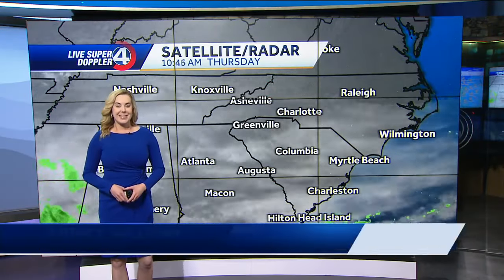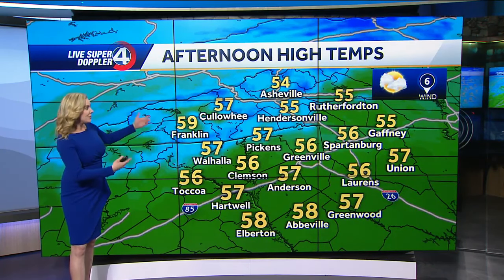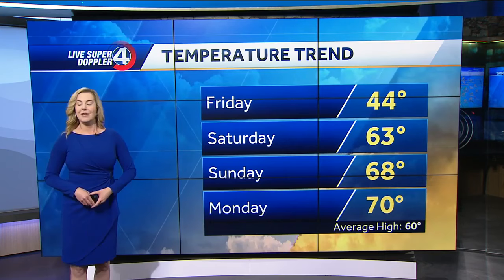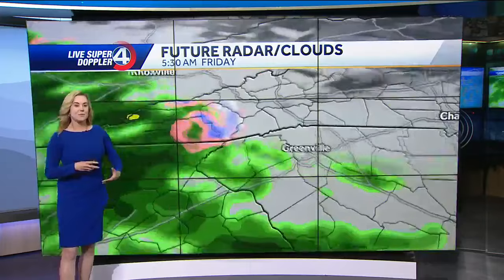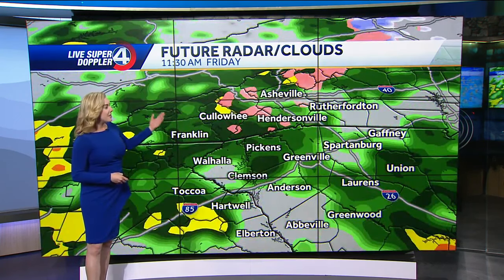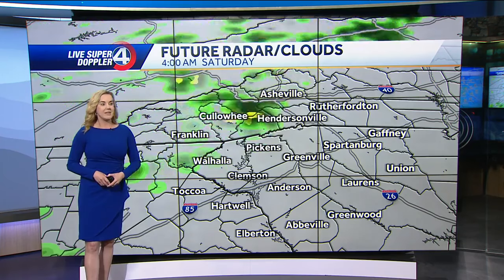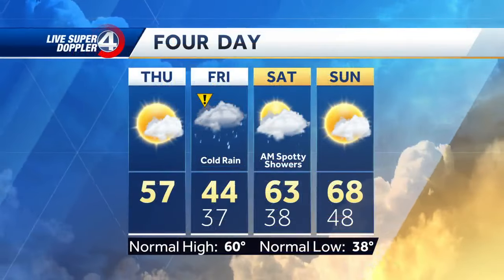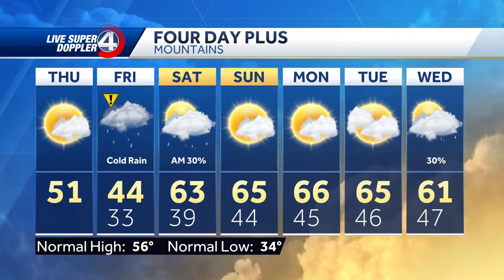Cold and Rainy tomorrow